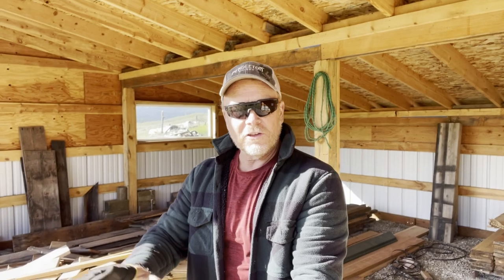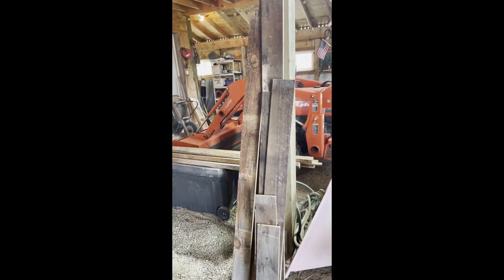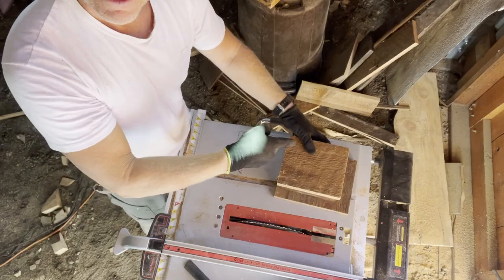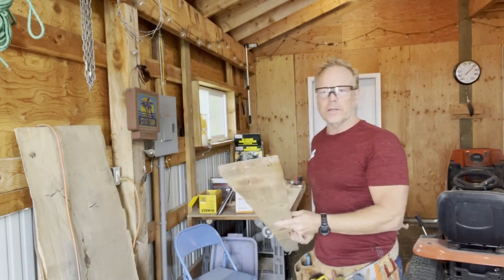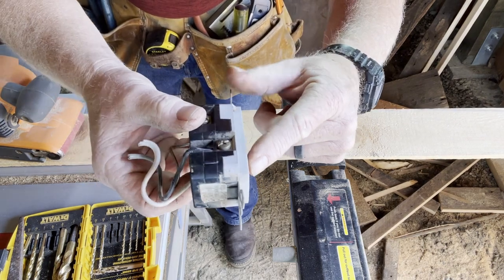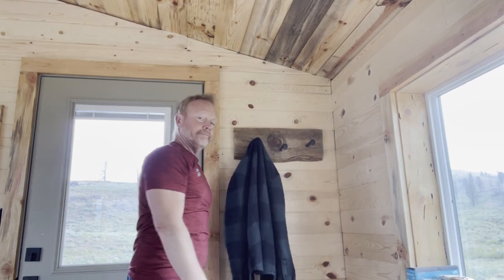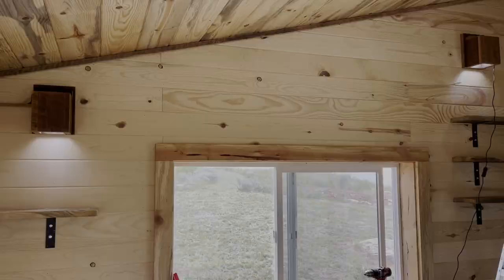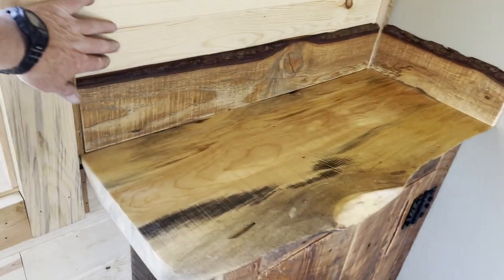It's Over! Finishing the Off Grid Cabin w Amazing Hand-Made Woodwork.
After nearly a year, the off grid, mountain view cabin we call the Ridge Cabin, is finally finished! Complete! In this episode, I wrap up the interior by crafting one-of-a-kind wood trim and accessories. I make wall sconces and baseboard out of planks from an old house we tore down, and cover plates and a cool coat rack from burnt ponderosa pine and old railroad spikes.

Be sure to watch until the end for an amazing reveal. I couldn't be happier! I look forward to hearing what you think of it, too.

Next project? Another cabin build at a new location...this time all on video! Coming VERY soon on @LifeontheMoose . See you there!